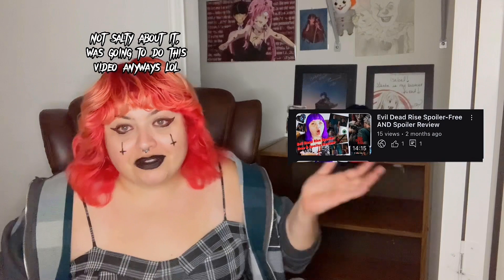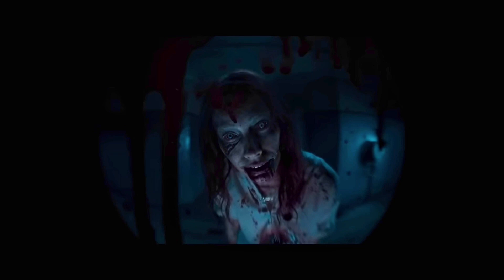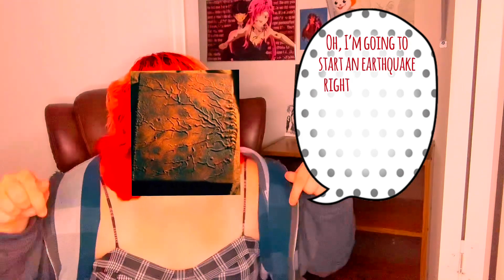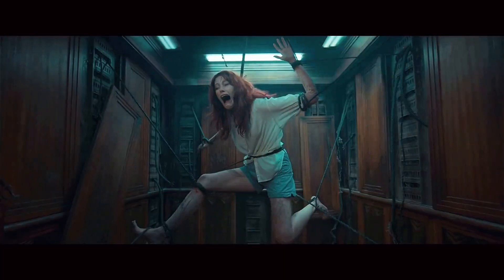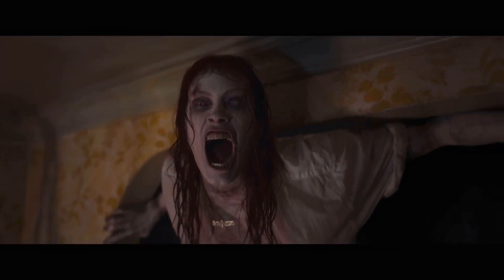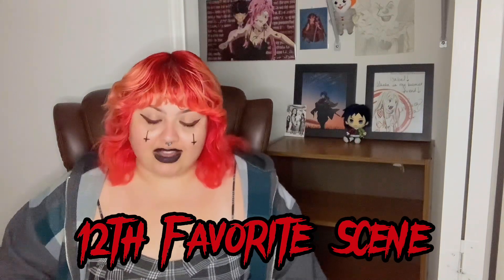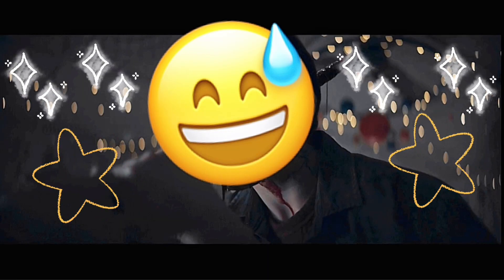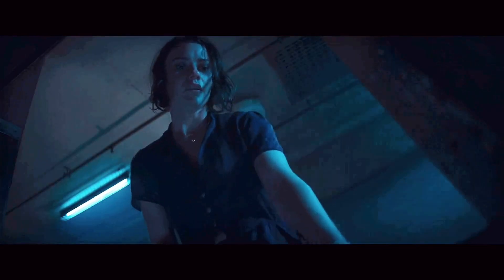Evil Dead Rise Favorite Scenes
Hey guys! Sorry for the long wait. I have been experimenting with adding sound effects to my videos as well as altering some pieces of the audio. My goal is to upload an even better video with each upload! Hopefully you guys enjoy this one!

Evil Dead Rise Synopsis: A reunion between two estranged sisters gets cut short by the rise of flesh-possessing demons. One of the sisters is the mother to three young children who get caught in the middle of this hellish battle for survival, alongside everyone else living on the same floor as them in this high rise apartment building… stuck in solitude. With each victim turning into a deadite, who will survive and make it out alive?

This film was a huge surprise to the franchise. No one close to me or anyone online ever had a thought that this franchise could possibly be revived after the show, Ash vs Evil Dead was cancelled. So glad to see a very talented writer bring a story like this into the Evil Dead world! Can’t wait for more installments and maybe more than just a cameo from Bruce Campbell in the future… if he’s able to and willing of course.

What were your guys’ thoughts on this movie? Are there any scenes that stood out to you that I didn’t mention? I had 19 scenes total that I very much enjoyed from this installment!

Keep up with my watches!